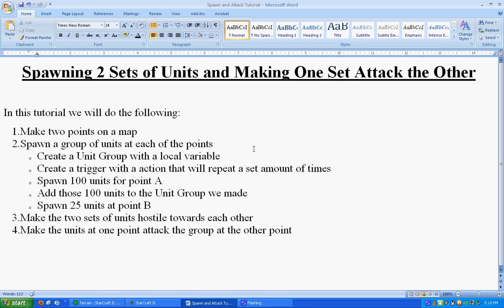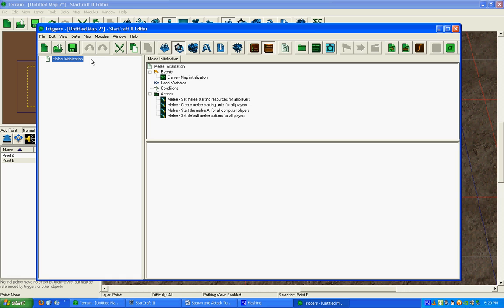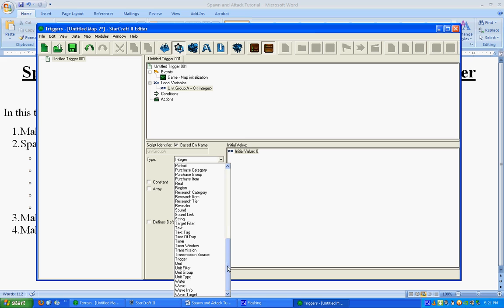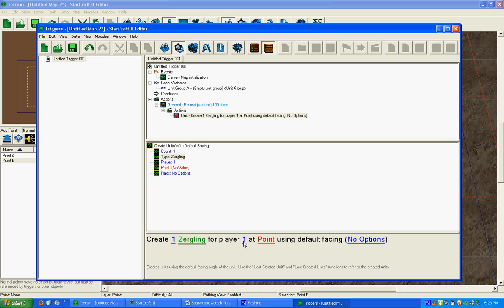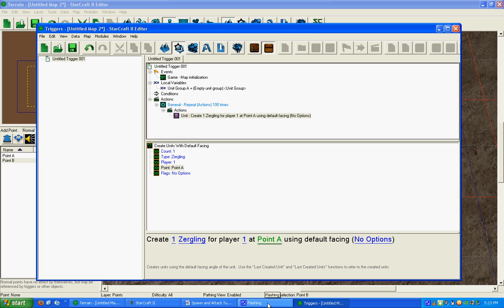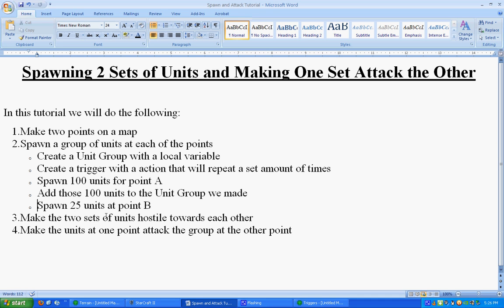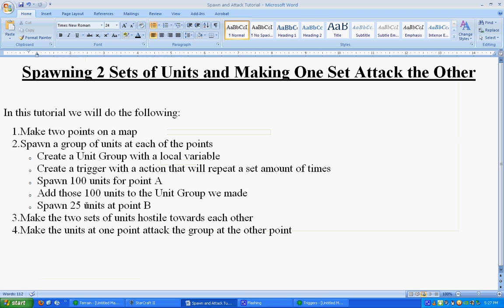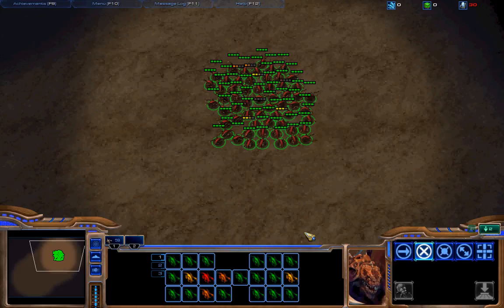Using Starcraft 2 Editor to Spawn units and make them attack another set of units Tutorial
Using the Starcraft 2 Editor (version 1.0.3) to spawn two sets of units, each at two different points. Then making one set attack the other set.